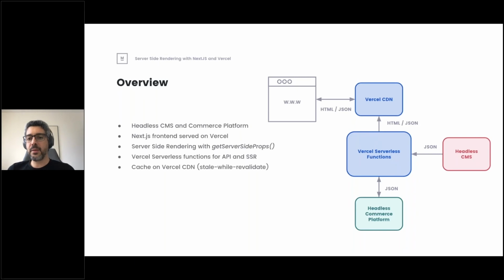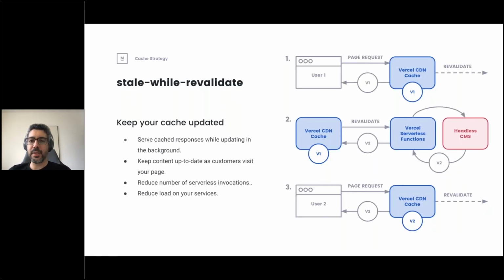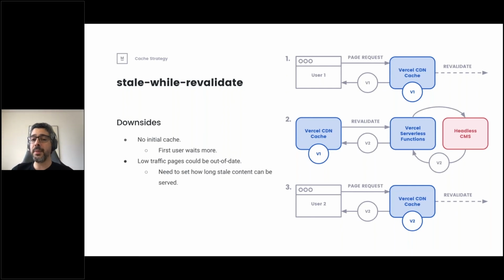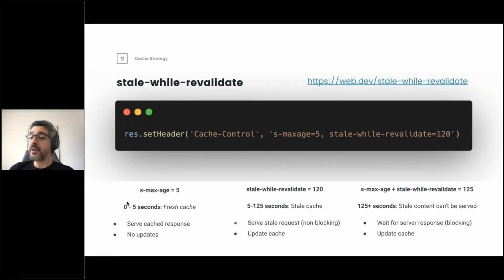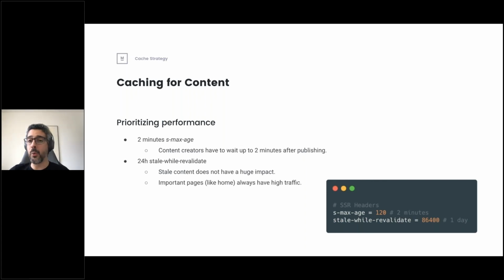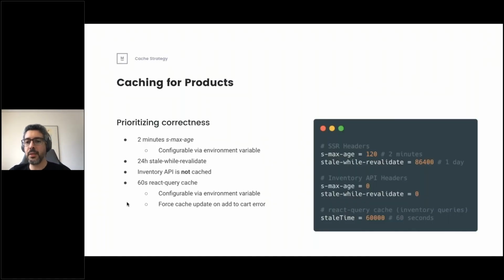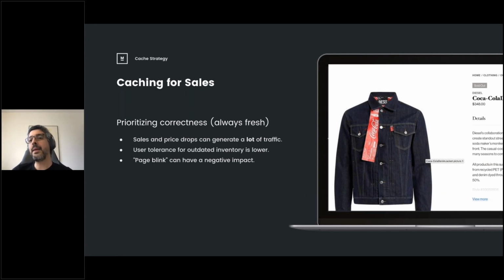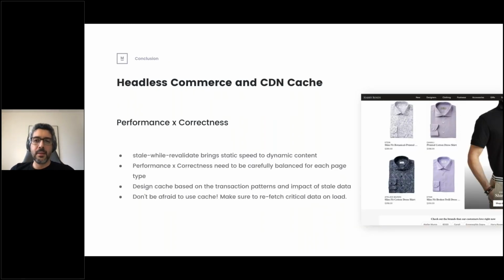Myplanet - NextJS - Caching For Commerce